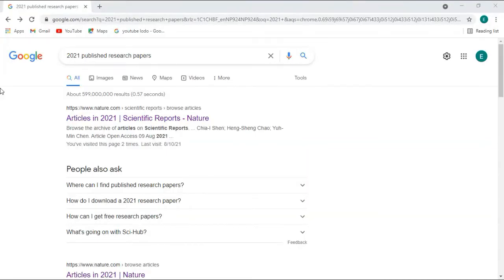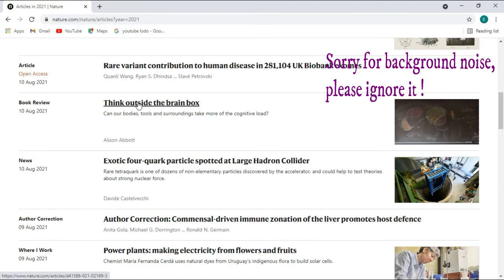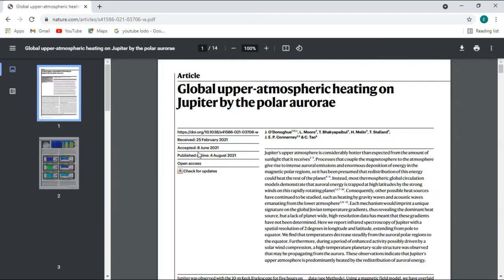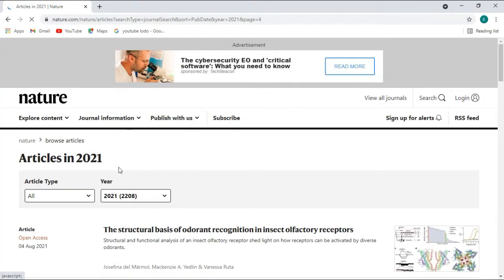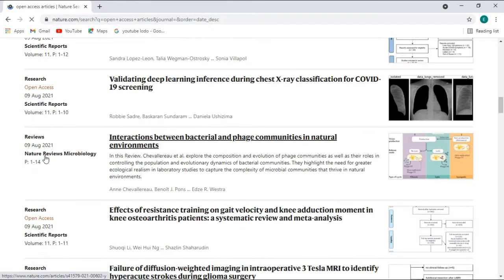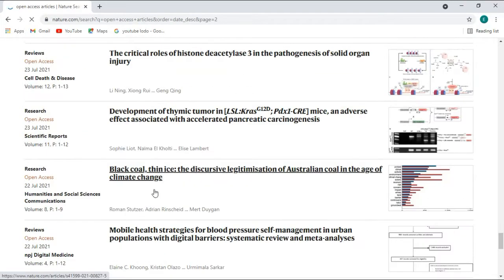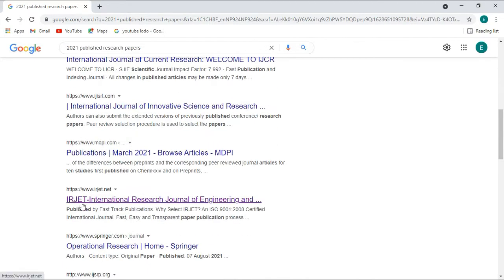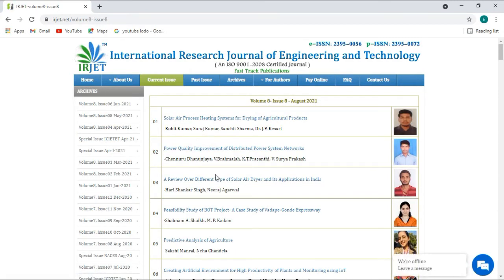how to search and download research papers published in 2021 | download recent research papers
This video shows to search and download recent research papers published in year 2021 for free of cost.
This video is on the requests of our lovely viewers.
Thank you all for support.

Links of sites shown on video:
1.Nature journal

3. International Journal of Advanced Research (IJAR)

---Content on this video---
00:00 Introduction
00:10 beginning
01:10 Download papers from Nature journal
09:00 Download papers from IRJET
13:00 Download papers from IJAR
15:10 video ends
Copyright @ ITs SmartLearning